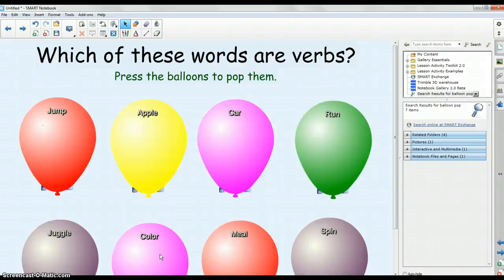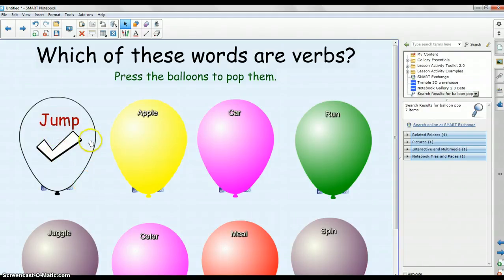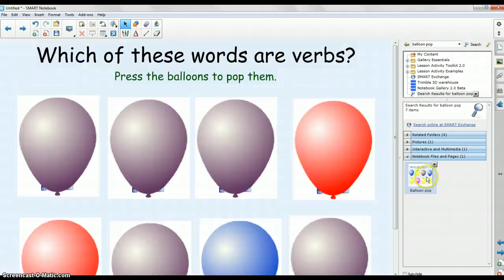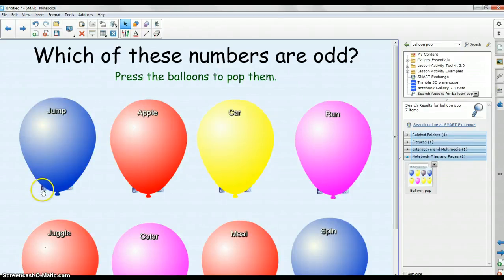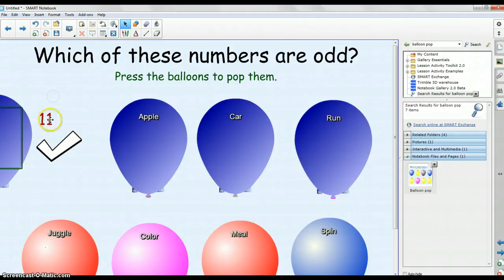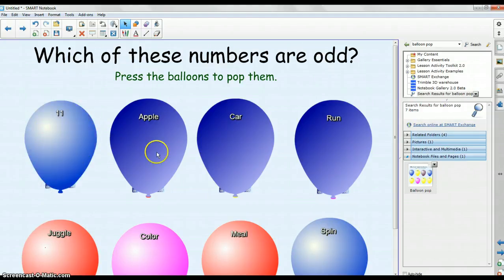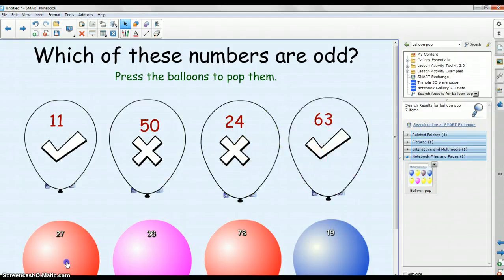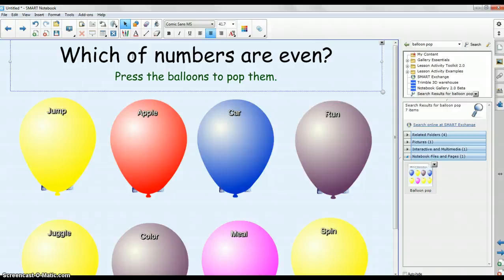How to Use Balloon Pop in Smart Notebook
This video shows how to use the Balloon Pop page in SMART Notebook to create lessons for the  Elementary Math Classroom.